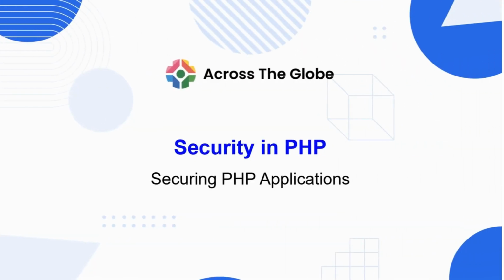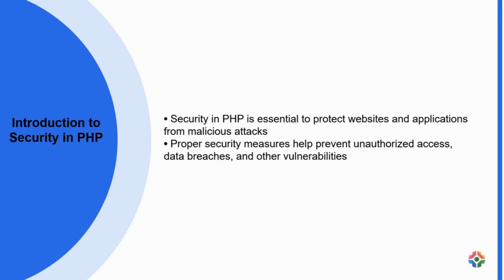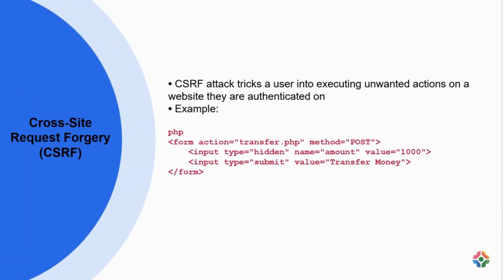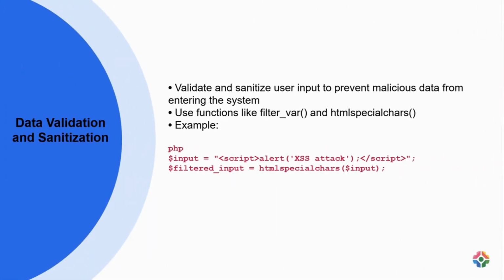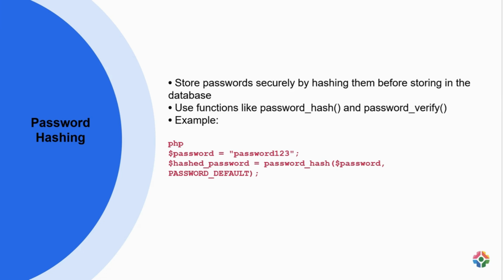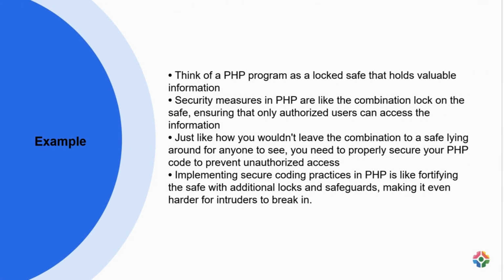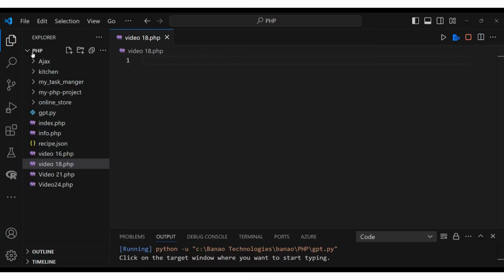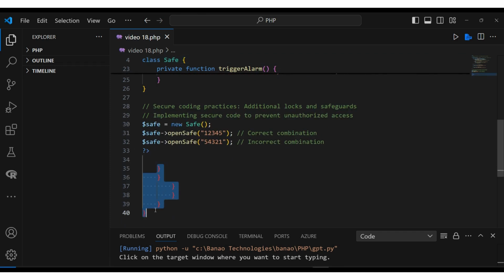Lecture 18: Securing Your PHP Applications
In this tutorial, you will explore the basics of PHP security and how to protect websites and applications from common vulnerabilities. Security is crucial in PHP to prevent unauthorized access, data breaches, and malicious attacks.

Topics Covered
Introduction to Security in PHP: Understand the importance of PHP security for protecting websites and applications from threats.
Cross-Site Scripting (XSS): Learn about XSS attacks, where malicious scripts are injected into web pages.
SQL Injection: Discover SQL injection attacks, where malicious SQL code is inserted into input fields.
Cross-Site Request Forgery (CSRF): Understand CSRF attacks, which trick users into performing unwanted actions.
Data Validation and Sanitization: Learn how to use functions like filter_var() and htmlspecialchars() to validate and sanitize user inputs.
Password Hashing: Explore how to securely hash and store passwords using password_hash() and password_verify().

Personalized Learning
This tutorial is for web developers looking to improve the security of their PHP applications.

Certification
Complete this tutorial to demonstrate your ability to implement security measures in PHP.